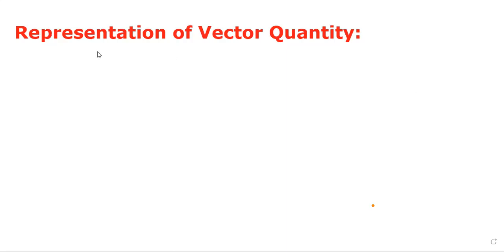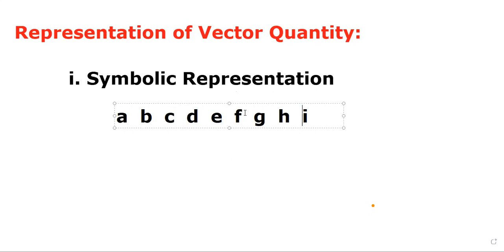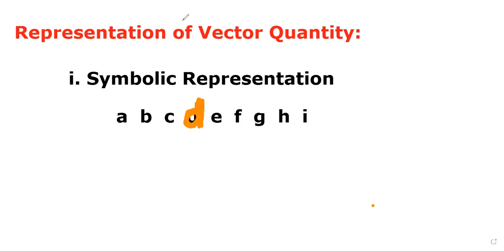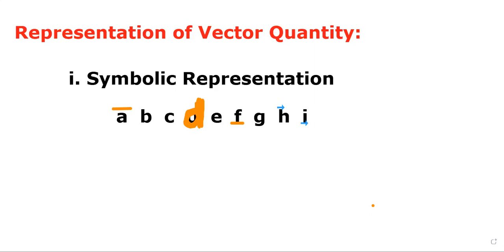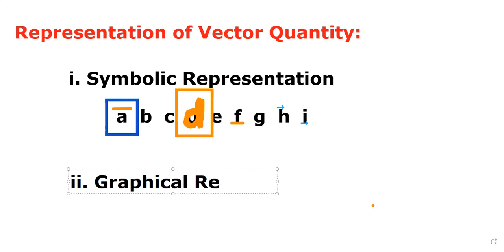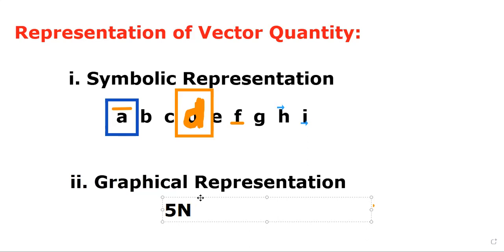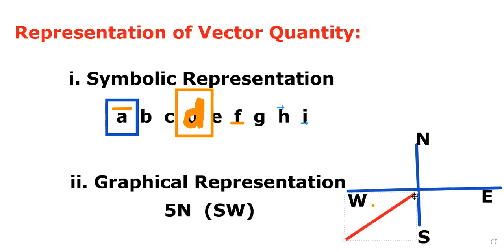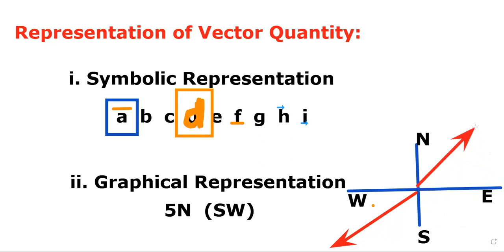3 Vector Representation (5/20)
3  Vector Representation (5/20)